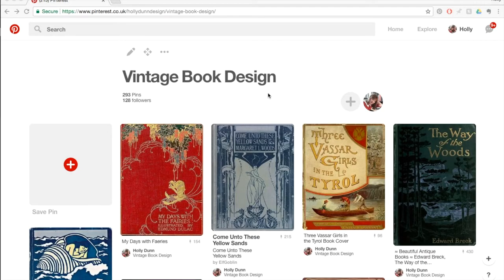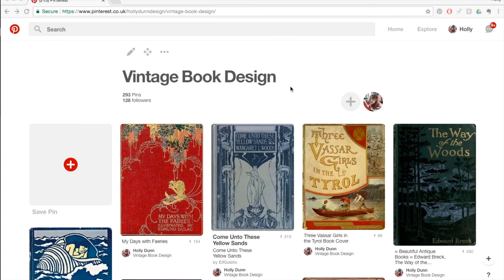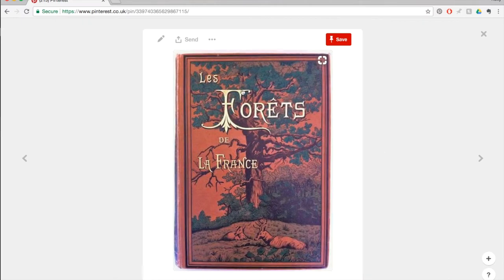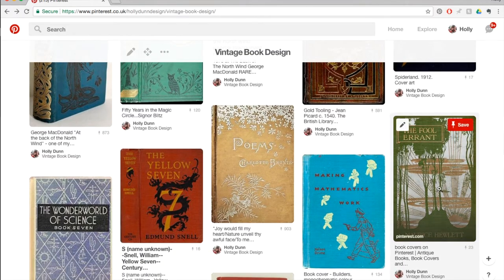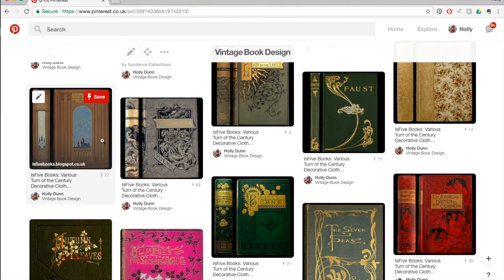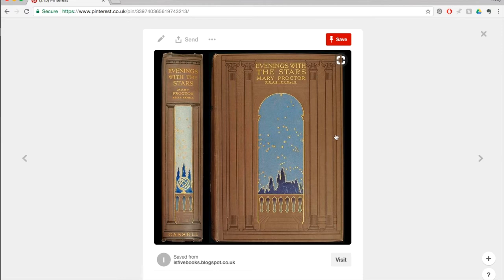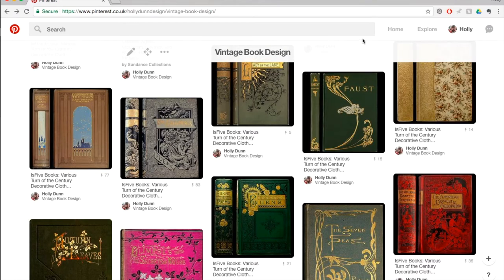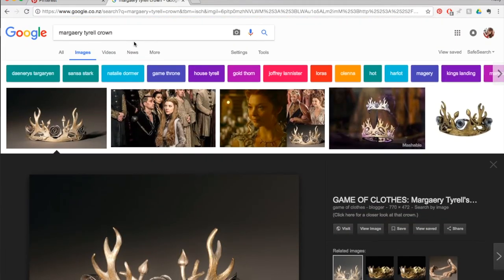ILLUSTRATION: Finding and Using Inspiration | Pinterest Reference Tutorial